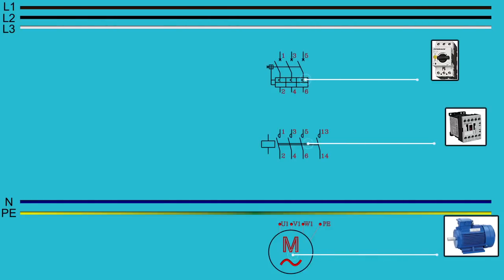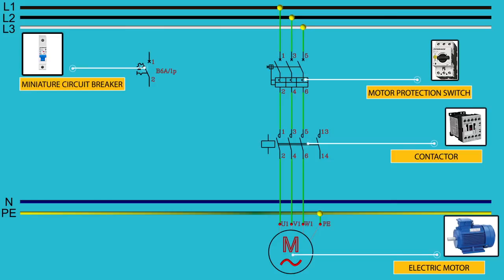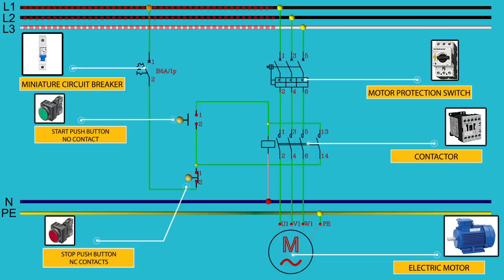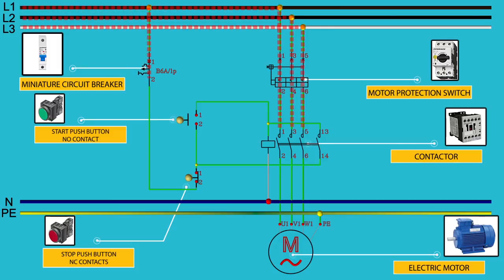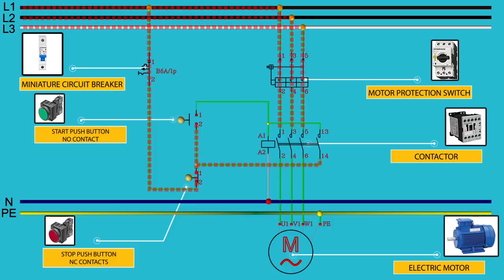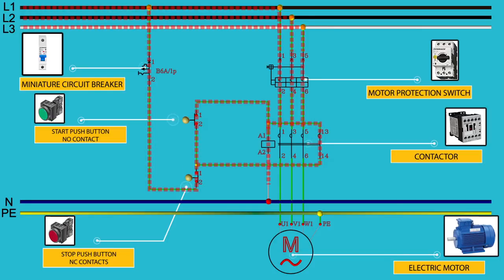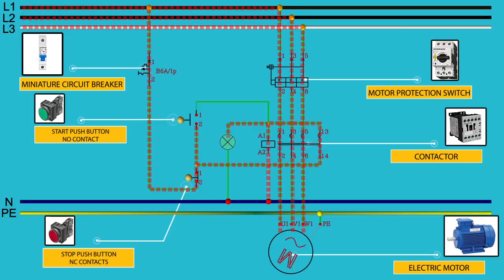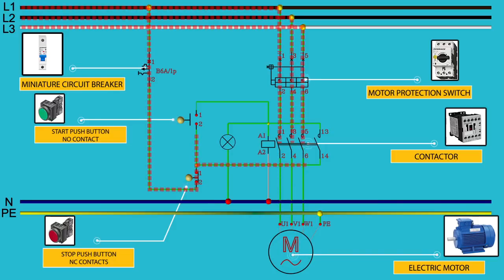How to Wire Contactor and Motor Protection Switch - Direct OnLine Starter - Explanation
Watch this video and learn how to connect electric motor with method Direct OnLine Starter, connecting motor protection switch, contractor, START and STOP push button.

DESCRIPTION:

The direct online motor starter is the cheapest and simple construction to start the induction motor. DOL motor starter is not limiting the starting current and its directly start the motor. The Direct On Line Motor Starter (DOL) consist of start and stop control switches , contactor, motor protection switch and miniature circuit breaker.

Direct OnLine Starter is the most common starting method available on the market. The starting equipment
consists of only a main contactor and thermal or electronic overload relay. The disadvantage with
this method is that it gives the highest possible starting current.

Create:  Hrvoje Čočić
Category: Education